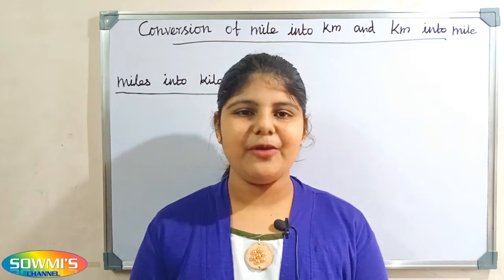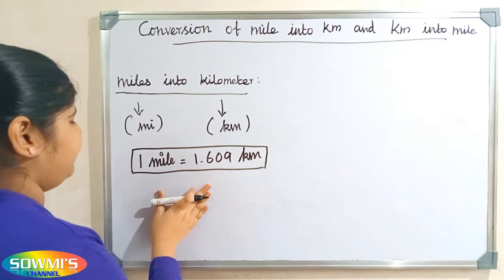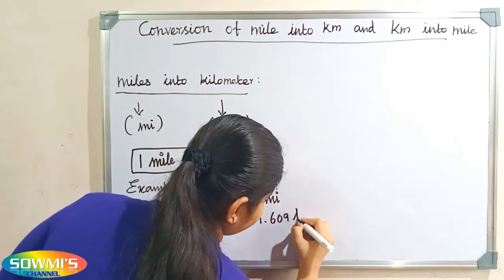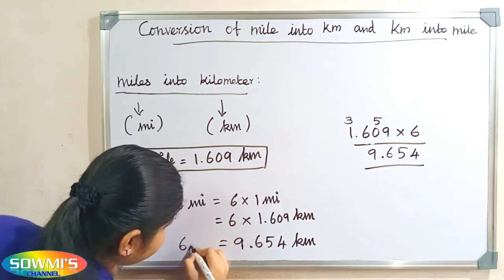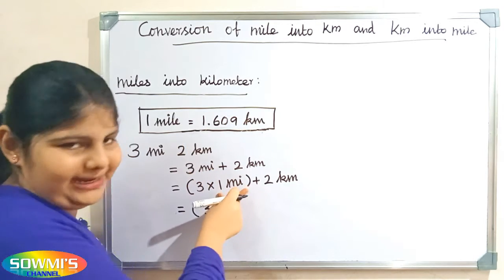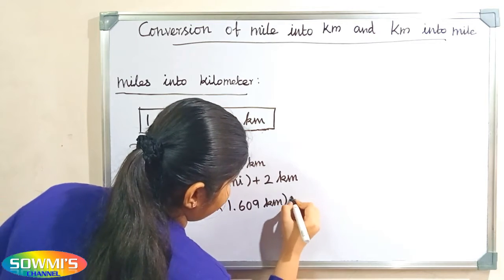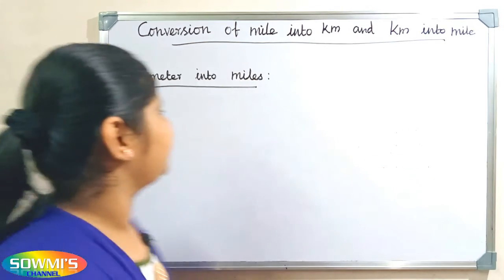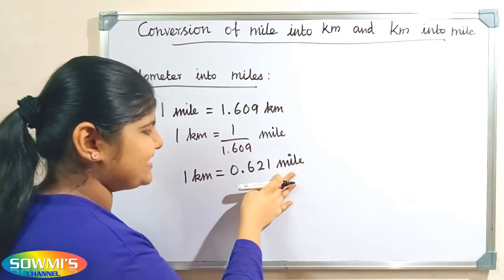How to covert miles to kilometer and kilometer to miles | mile to km